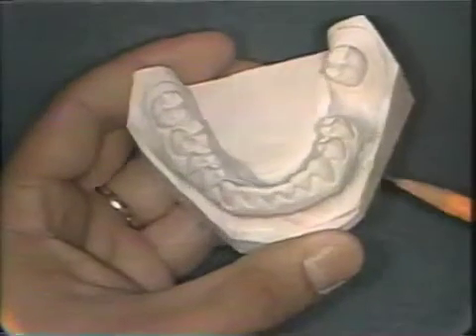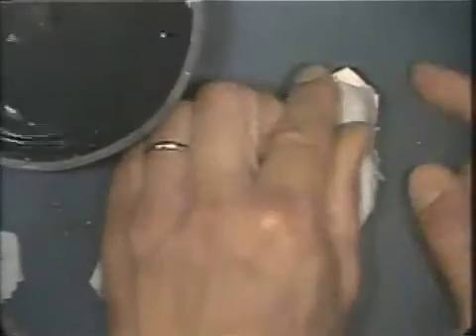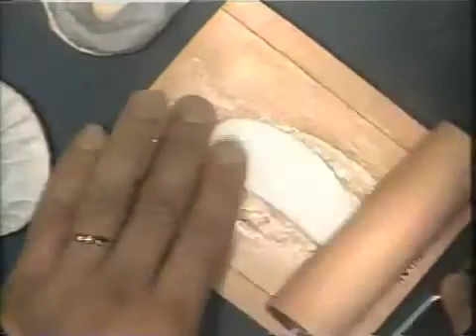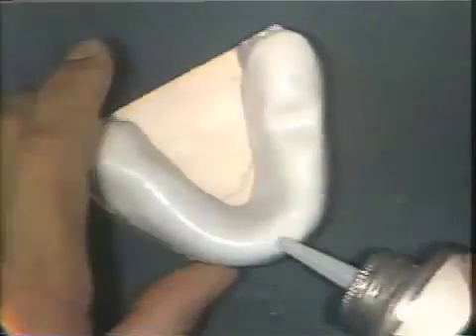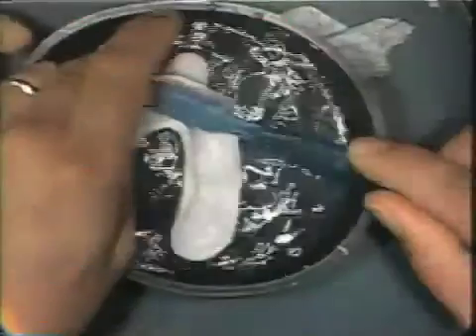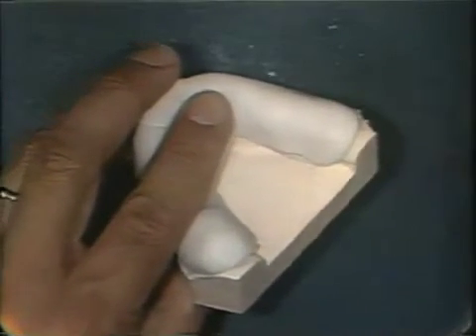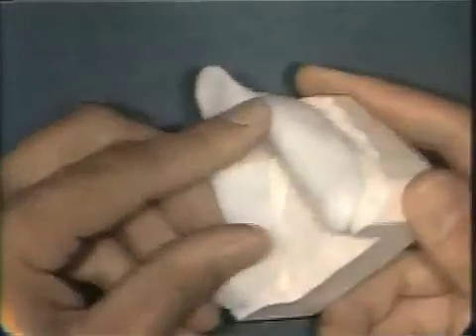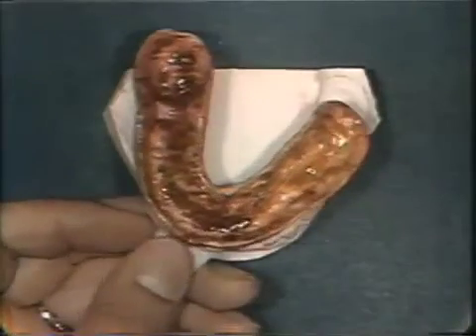Formatray Construction - Posterior Bridge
Uses asbestos to line study model before Formatray compound is adapted to model.  Orig. air date: SEP 16 75